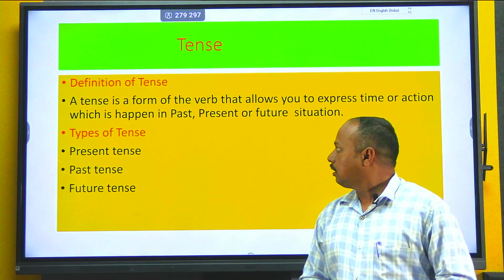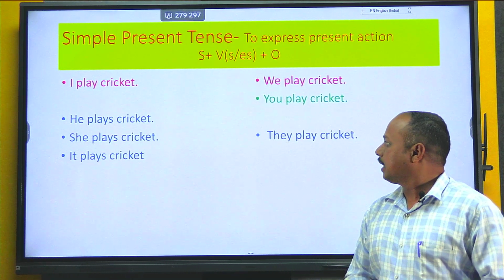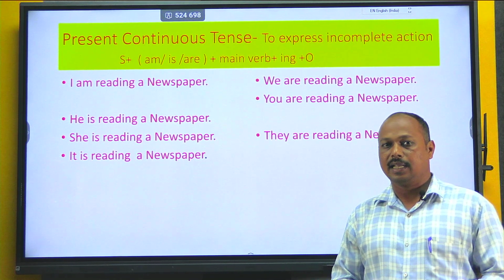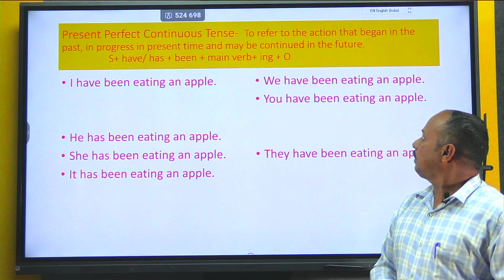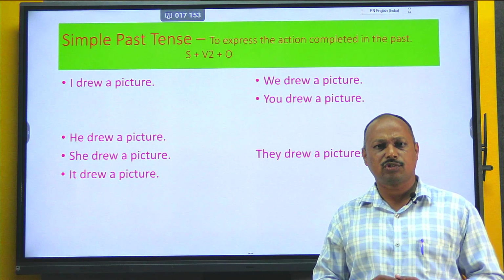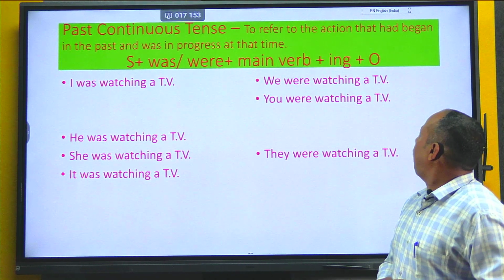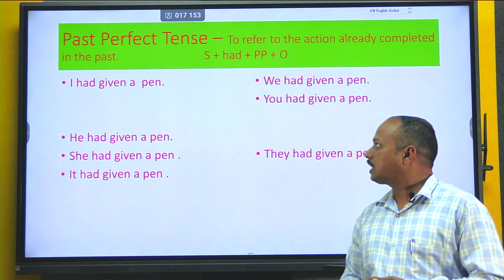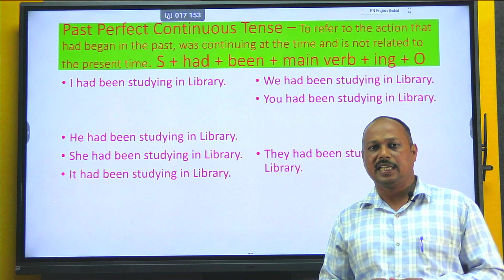Learn Tenses Simple Way-Prof.Santosh Mulik